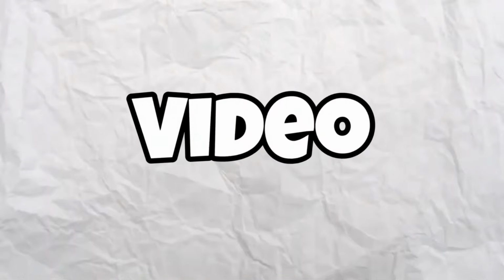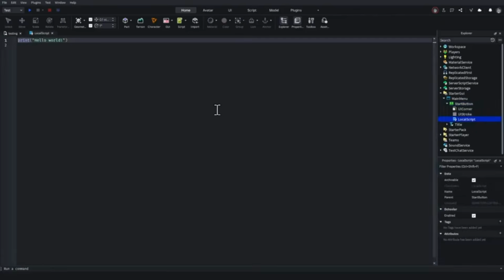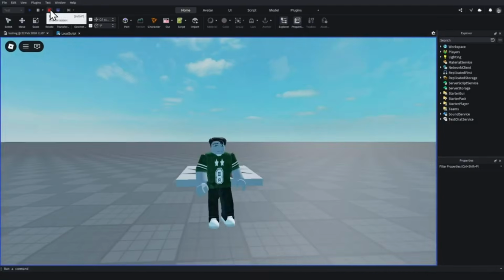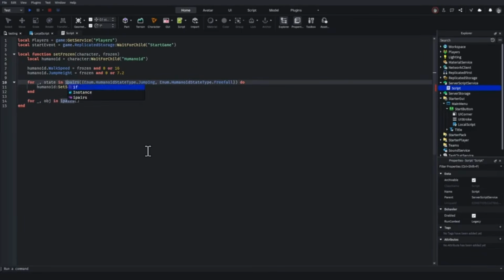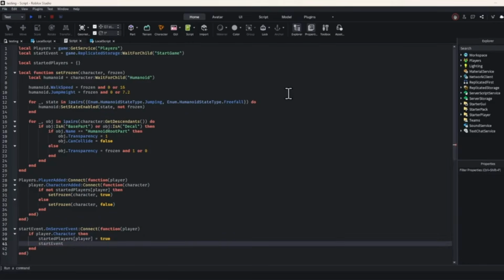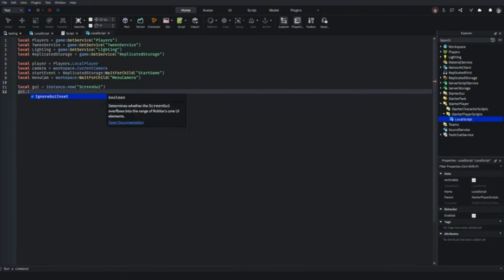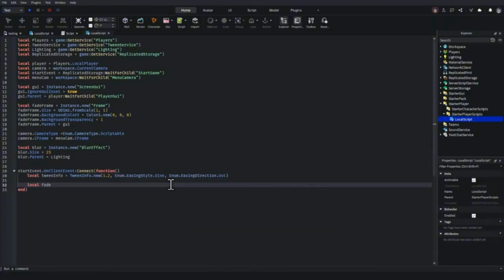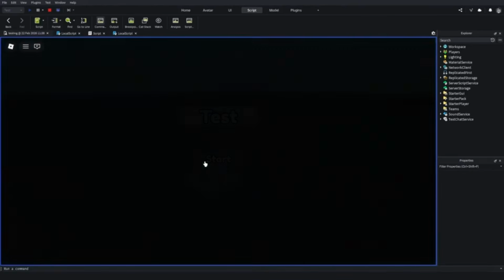How to Make a Professional Main Menu in Roblox – Full Tutorial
Ready to take your game's first impression to the next level? In this step-by-step tutorial, I’ll walk you through creating a sleek, fully functional main menu that looks and feels professional—no prior UI experience required!

What You’ll Learn:
How to design a polished button-based UI
Freeze player movement while navigating the menu
Set up a dedicated menu camera for that cinematic feel
Add stylish blur effects for a modern, premium look
Implement smooth fade transitions between menus
Launch gameplay seamlessly when the player hits Start

Whether you're building an adventure, horror, simulator, or any other Roblox experience... this system is super beginner-friendly and fully customizable to fit your game's unique style.

Why this matters:
A clean menu isn't just about looks... it sets the tone for your entire game and keeps players engaged from the very first click.